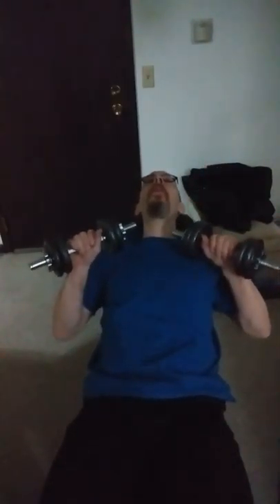Nighttime workout test vid.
Yet another test vid, trying to see how this looks at night. Note to self: Speak only when close to the cell phone!